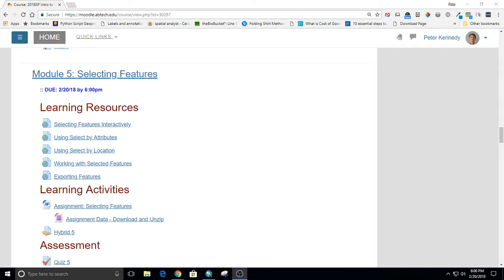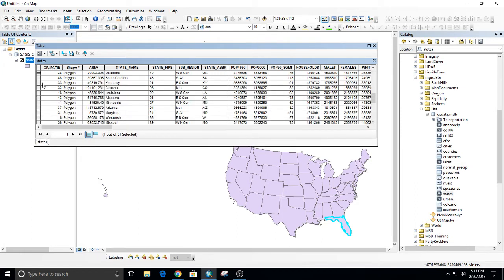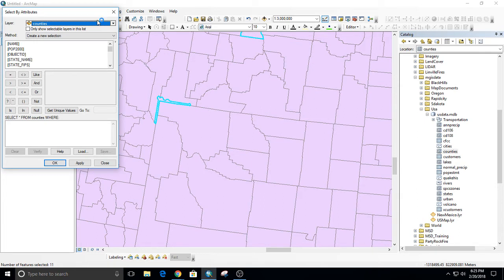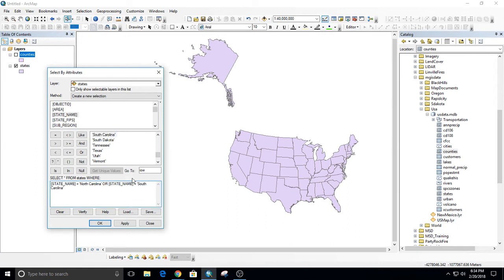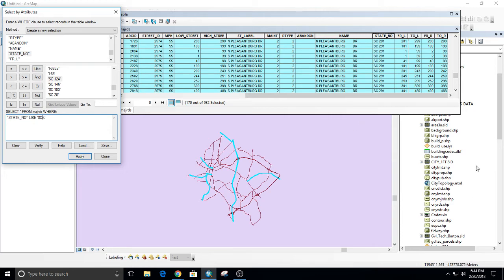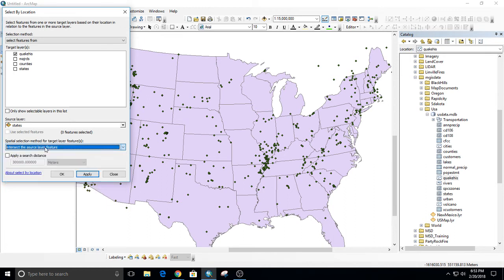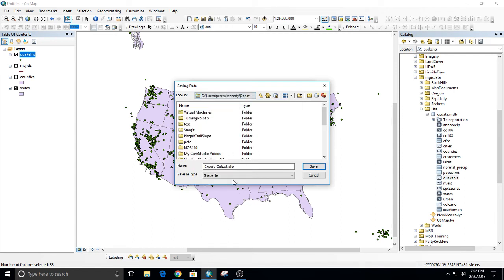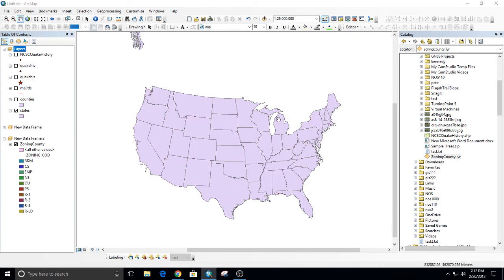Selections in ArcGIS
Making selections in ArcGIS